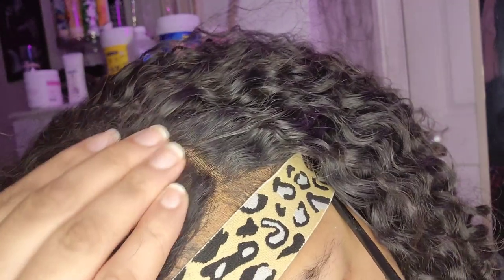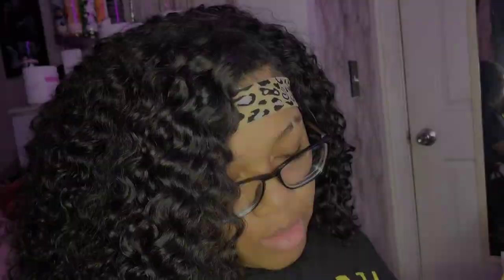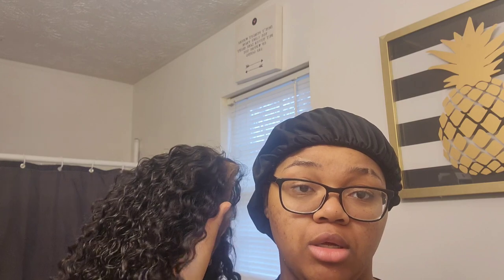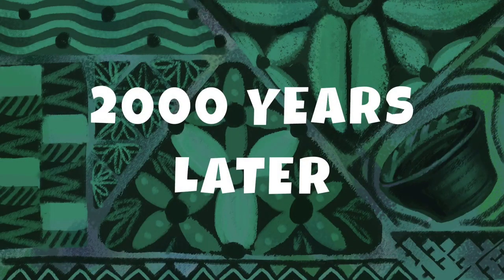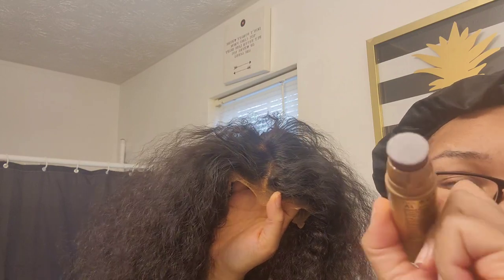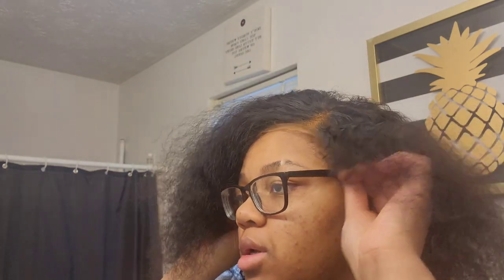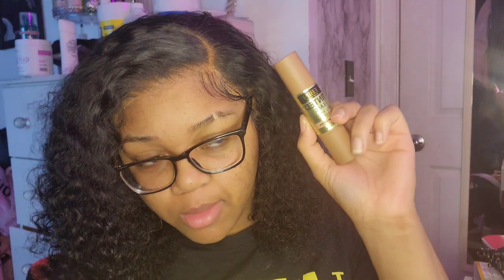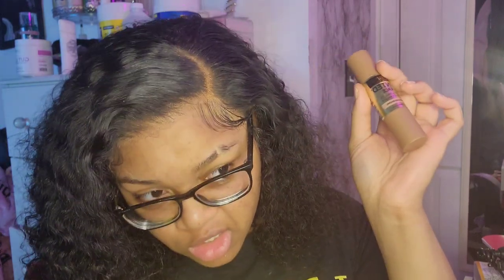Trying EBIN NEW YORK Tinted Lace Wig Knots Concealer 👍🏾or👎🏾